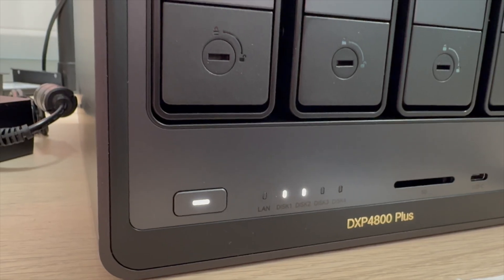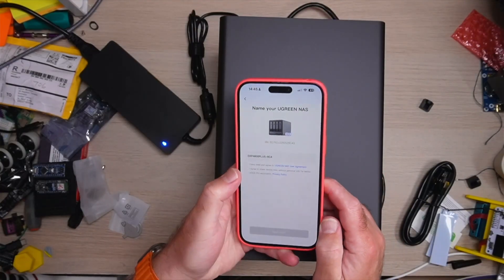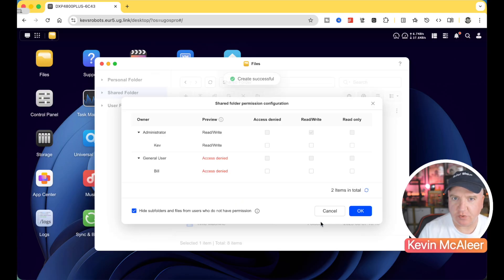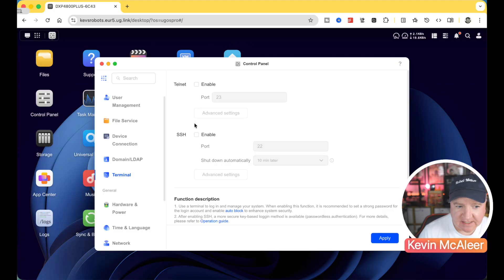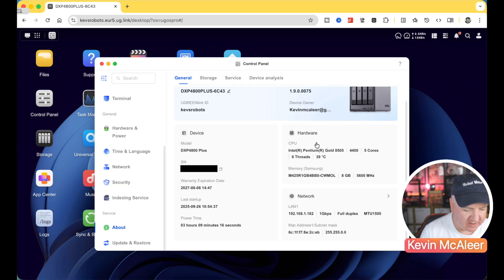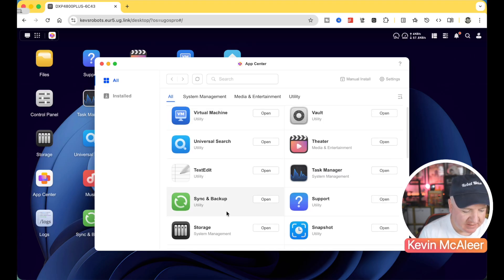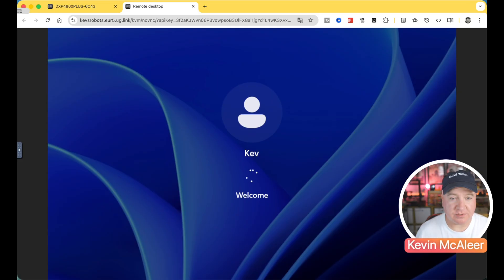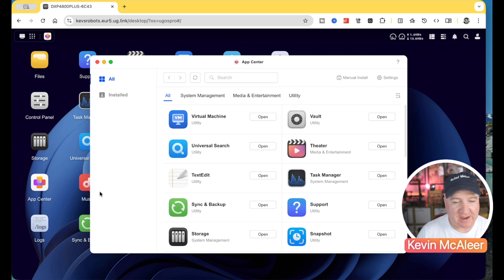UGREEN NAS DXP4800 plus - The NAS I should have bought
I bought a Synology DS1523+, however this is the NAS I should have bought - the UGREEN NAS DXP4800 plus. Let me explain why in this video.